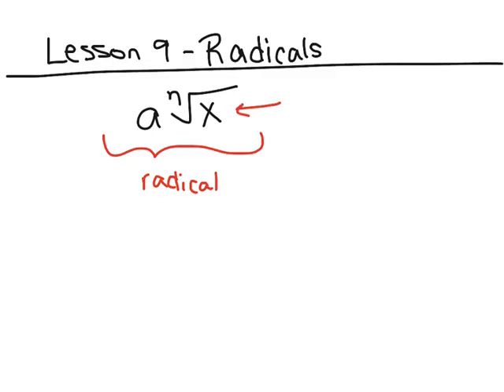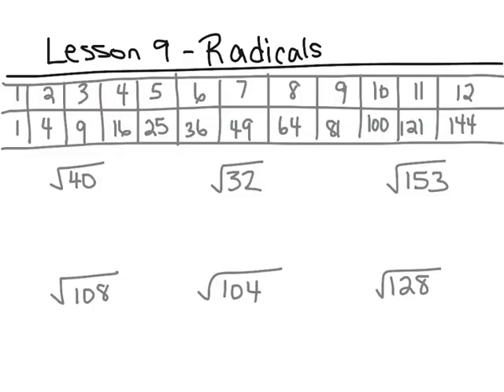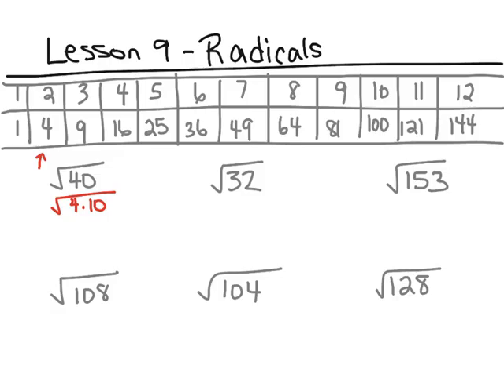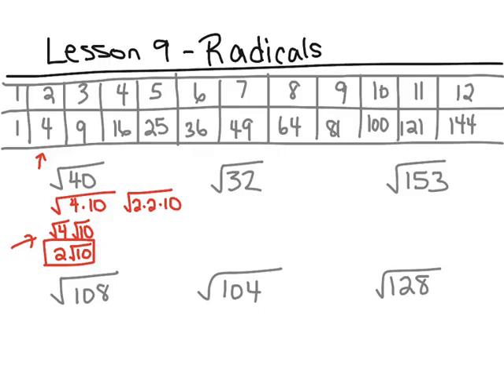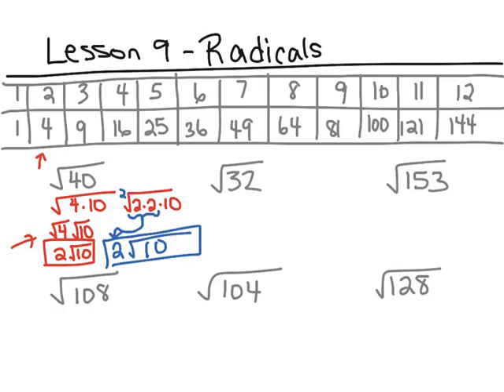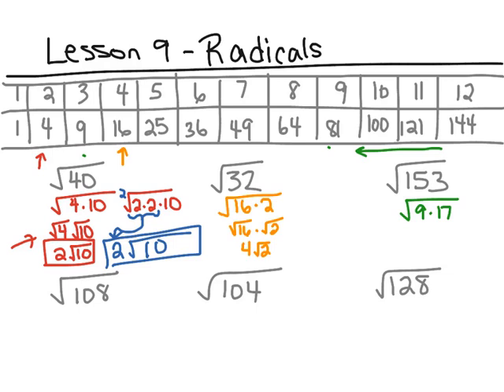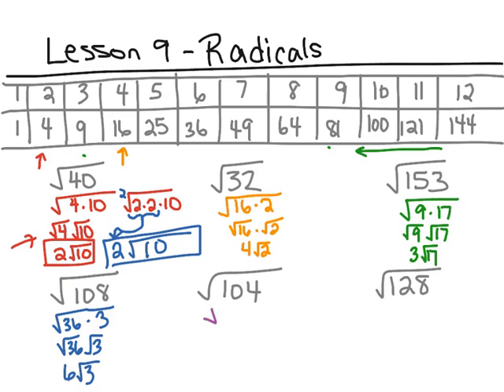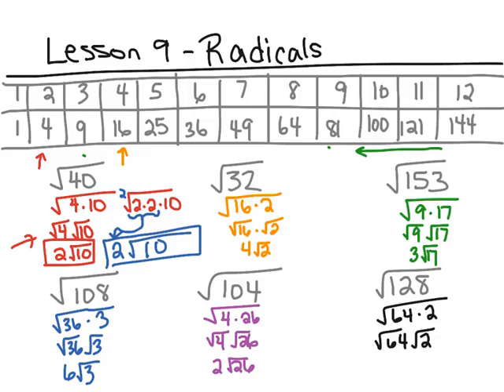Foundations 20 - Quadratics Functions - 9 - Radicals